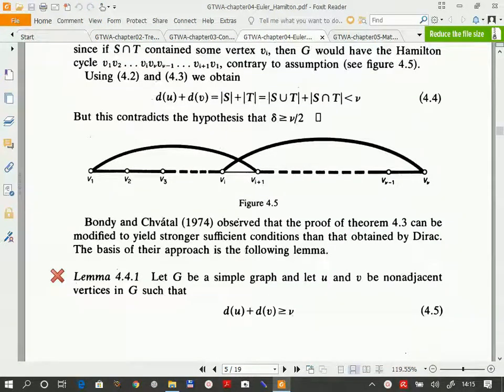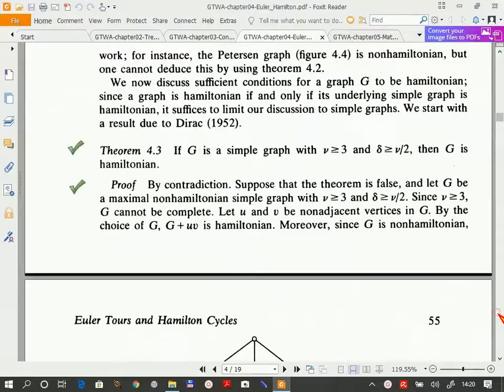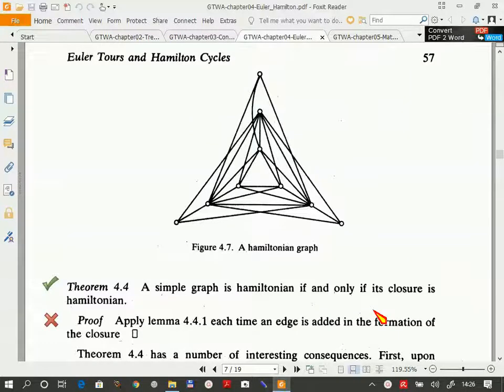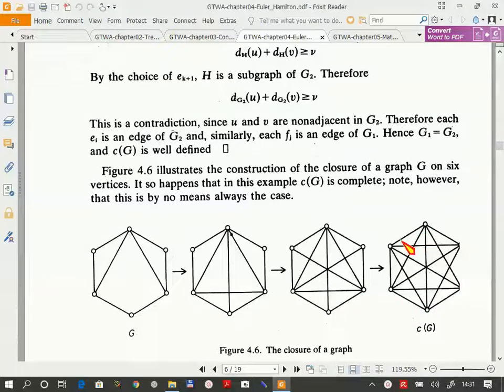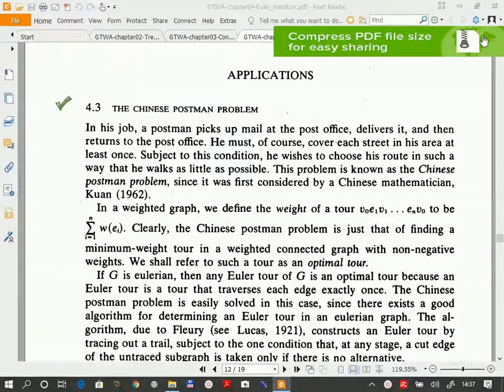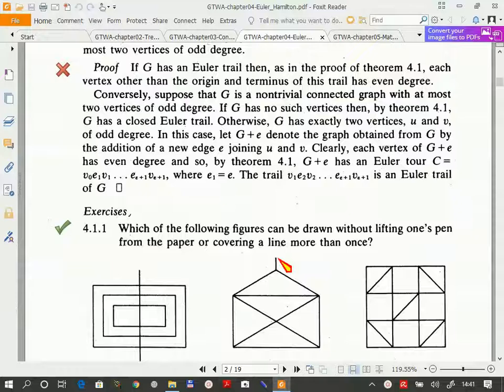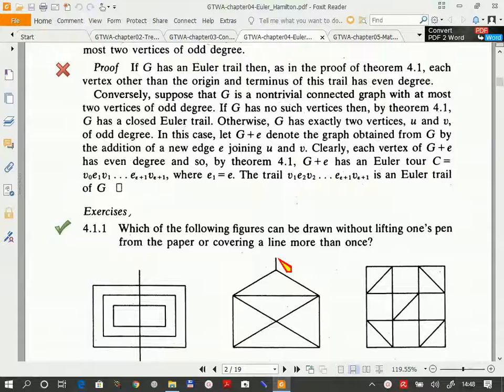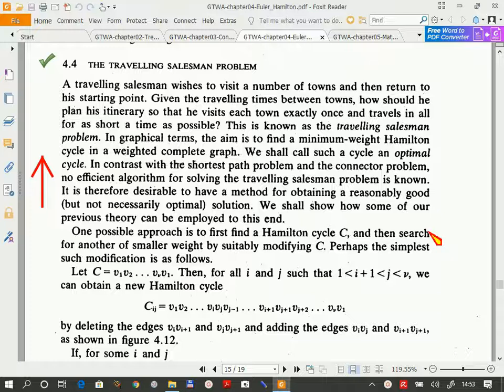MM191121A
Nov. 21, 2019 A
Euler tours and trails. Eulerian graphs. Hamilton cycles. The Chinese postman problem. Fleury's algorithm. The travelling salesman problem.